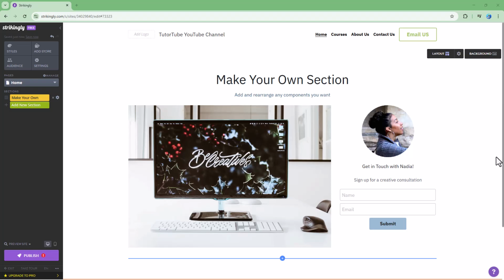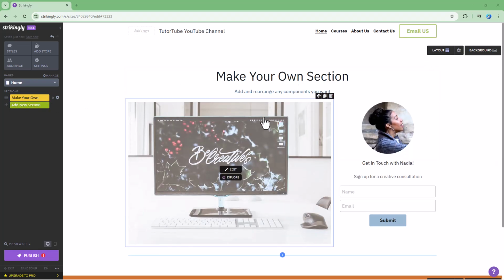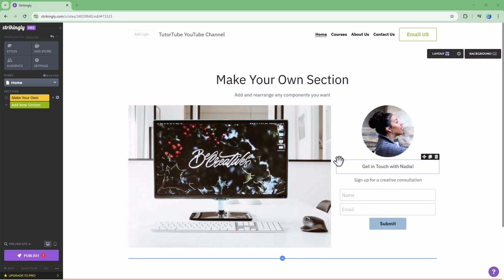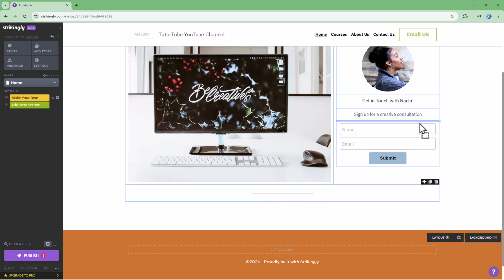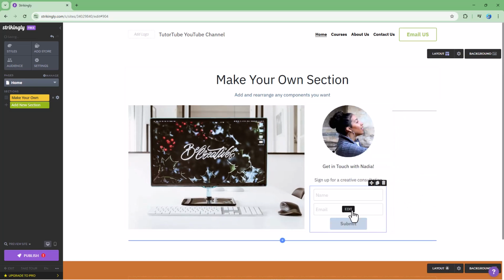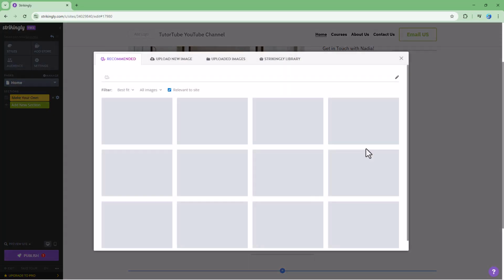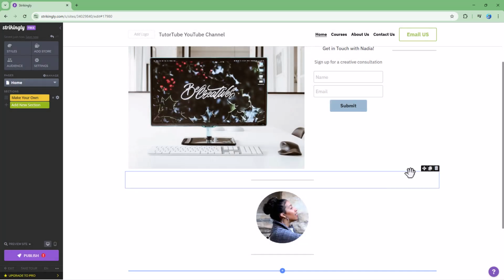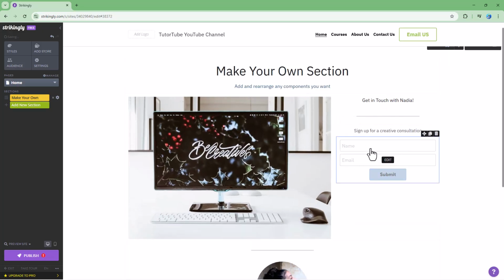Strikingly - Lesson 95 - Separator Element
In this tutorial, we’ll explore Separator Element Strikingly, an easy to use website builder for creating modern websites without coding.